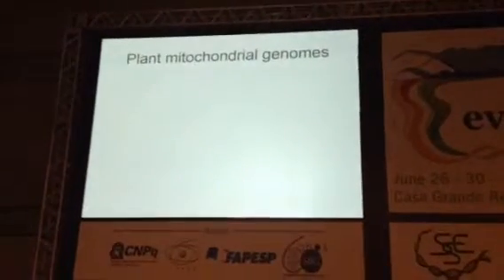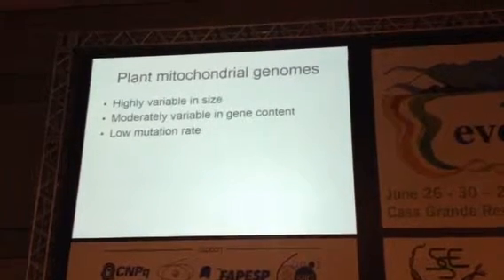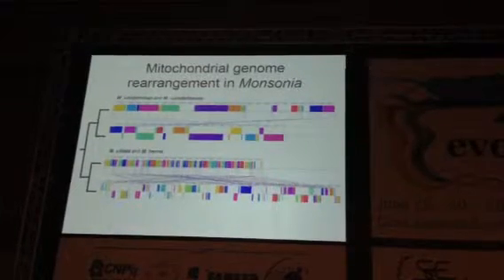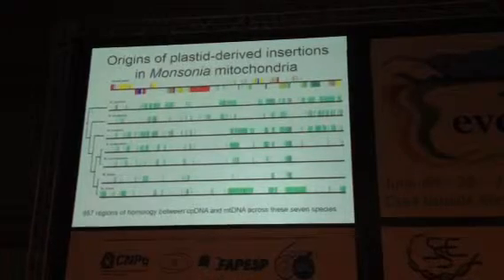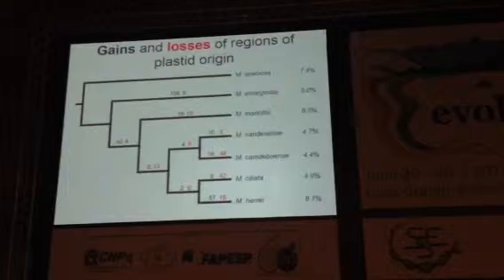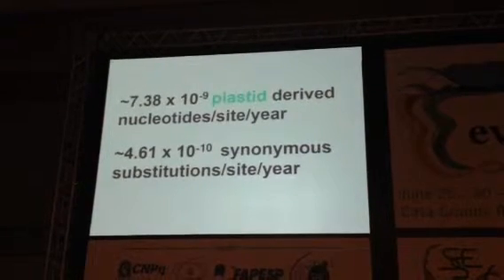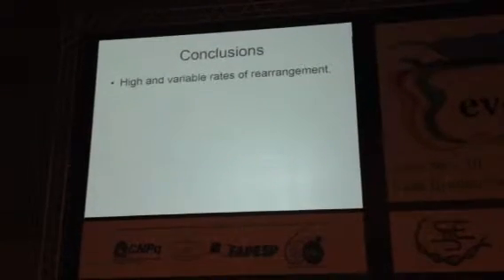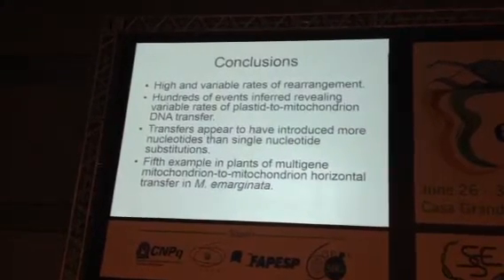A complex History of Plastid-derived insertions and Horizontal gene transfer in the Mitochondrial g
Loga Wyatt Cole